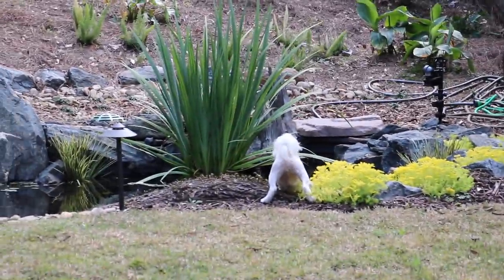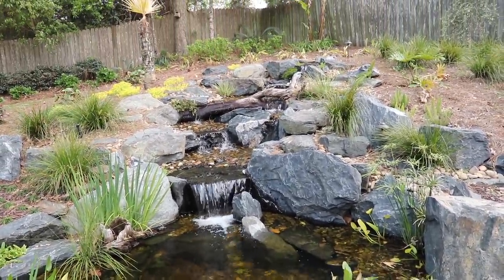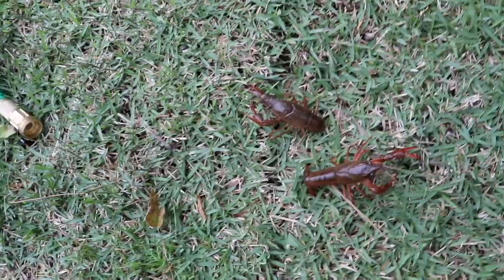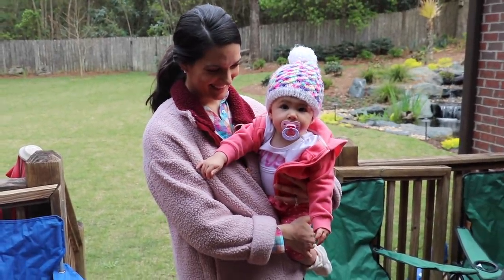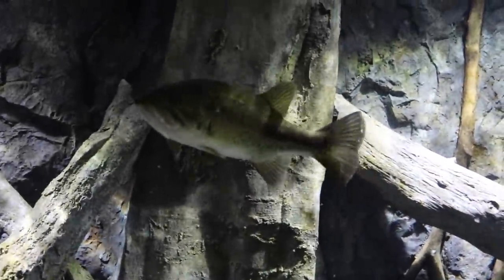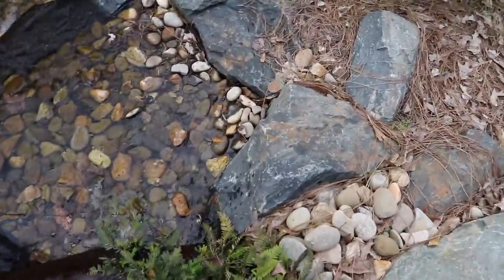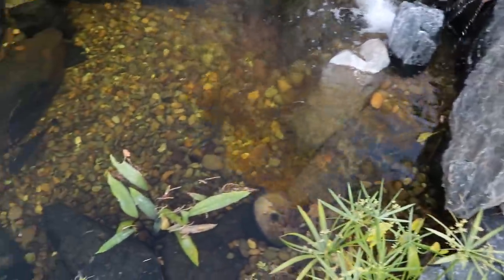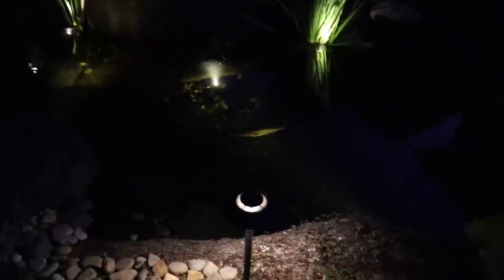CRAWFISH Boil and Bass Pond Upgrades!!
A cajun crawfish boil and installing some new features in our backyard bass pond.

Our Backyard Pond Parts:
Waterfall Pump
Recirculation Pump
Pondless Waterfall
Auto Dosing System
IonGen System
Led Lights
Skimmer Pole
Skimmer Net
Skimmer Filter
Chlorine Remover
Underwater Pond Cameras